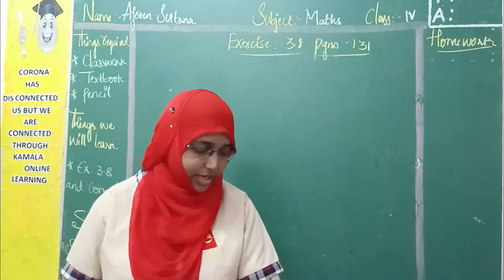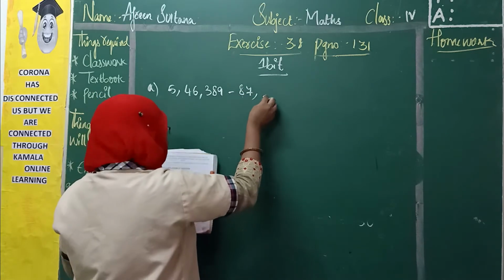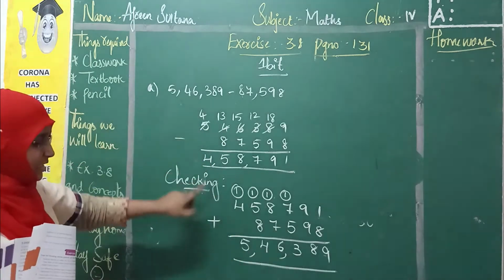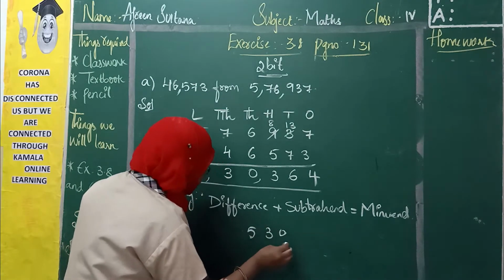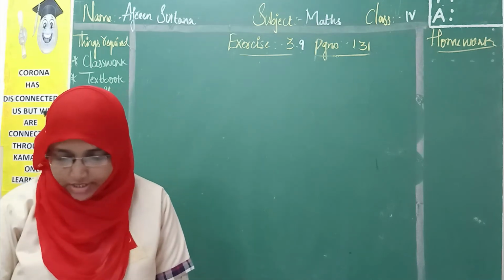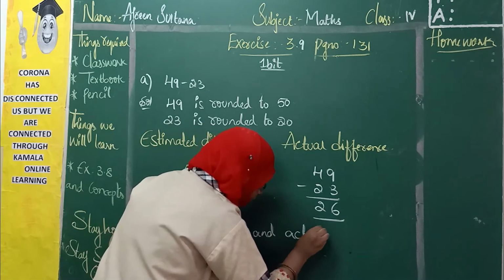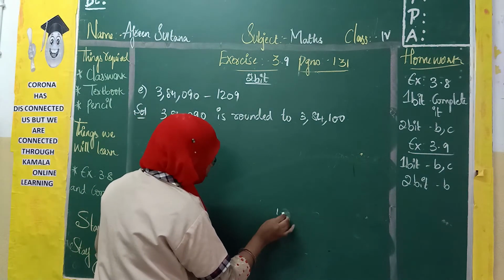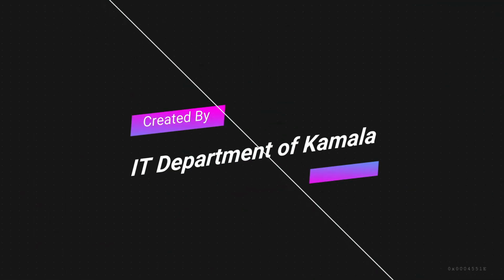4TH_CLASS_MATH_SEM1_CH3_PT11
kamalaonlineprogram
Hello Children!
Good Luck!
HAPPY LEARNING!